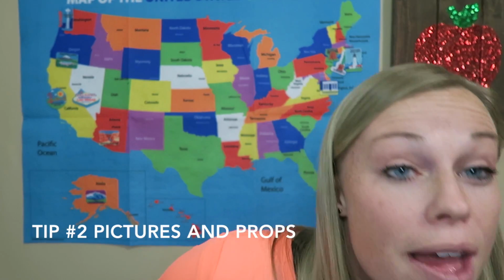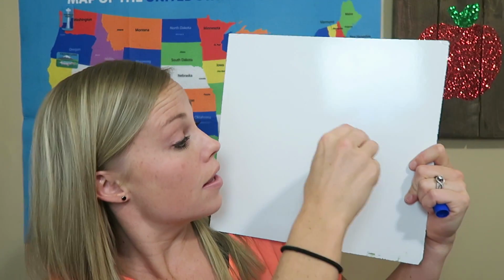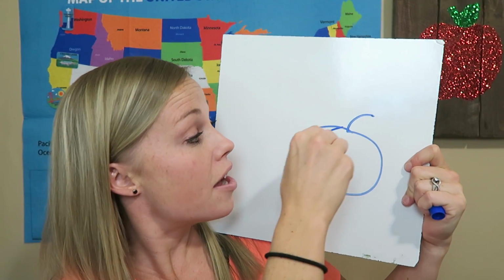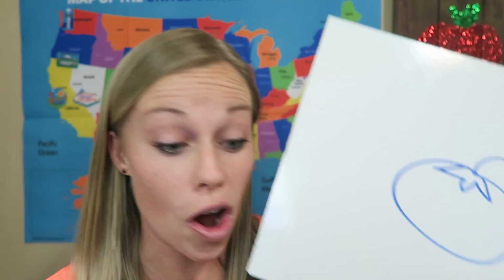Online Classroom Management Tips and Strategies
This video covers 6 types of students you may be faced with while teaching ESL online! I give 3 tips for each student based off of my experience in teaching Online for VIPKid! Enjoy my exceptional acting skills:)

YouTube Equipment:
Canon Powershot G7X Mark II

Microphone:
Rhode Microphone: (Cheaper Option)
Rhode Microphone
(I have both)

Video Link: